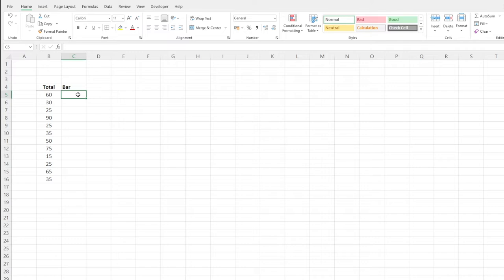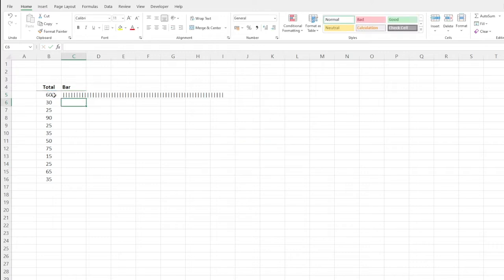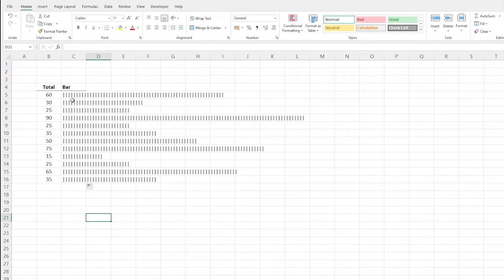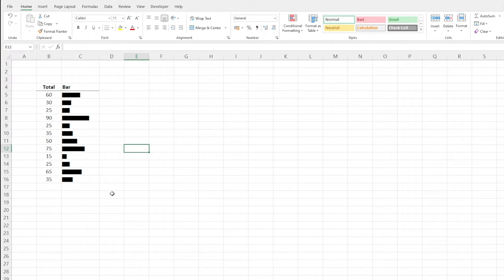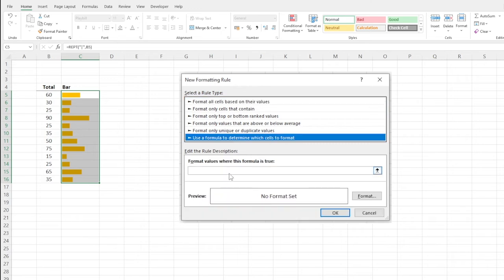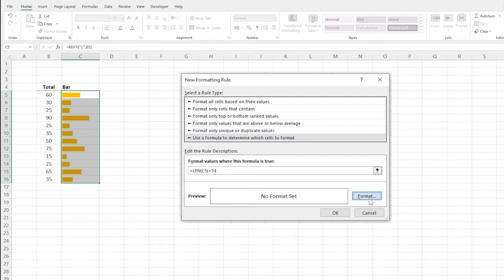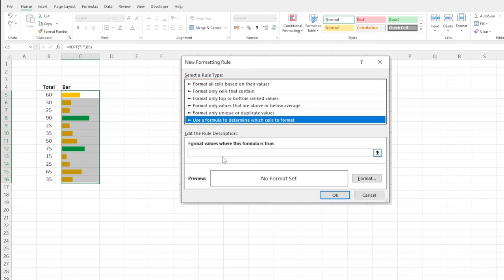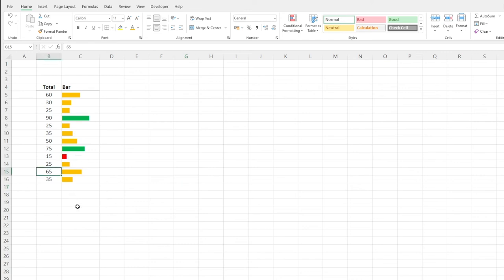How to Create In-Cell Charts in Excel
Impress your colleagues with these in-cell charts!

In this excel tutorial we show you how to quickly improve your Excel summaries by showing you how to create in-cell charts for visualising your data.

There are many uses for these bar charts but in this video we demonstrate how they are perfect for comparing values across multiple rows of a table.

If you have any questions just drop me a message below and I will get back to you soon as possible.